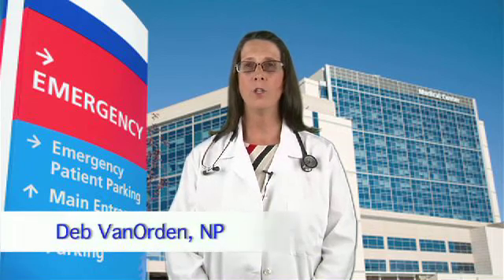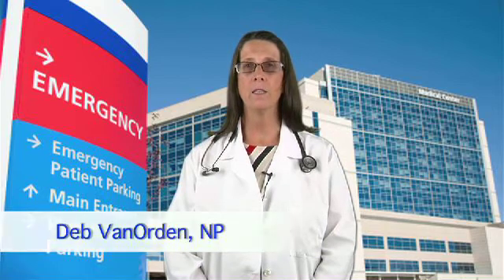Patient Whiz - Talking Personal Health Records.avi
Patient Whiz is a revolution in health empowerment.This credit card size USB flash drive is a  talking personal health record fits that  in your wallet and meets HIPPA security standards.  Created by a board certified physician, the Patient Whiz contains over 50 charts and logs that are easy to update as often as you like.  Listen to voice clips from a physician in each file. You can even record  your own voice files.  Attach X-rays, lab reports and much more!  Watch multi-media health empowerment PowerPoint shows narrated by our physician (Free PowerPoint 2007 Viewer included.)